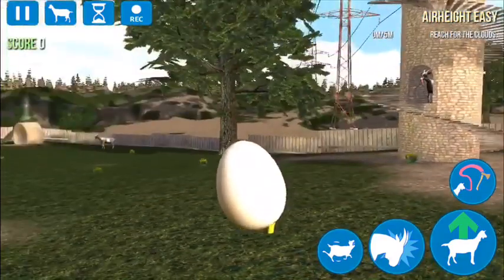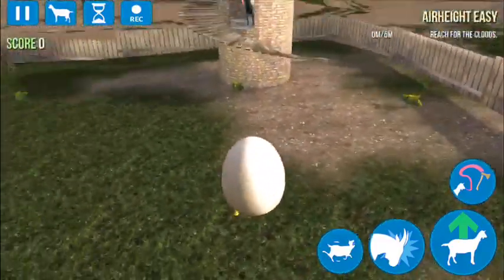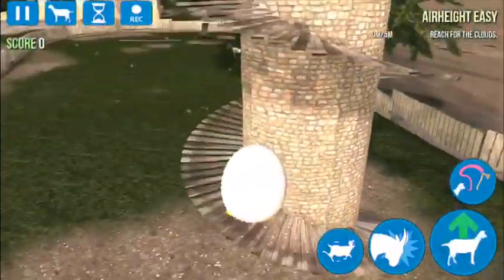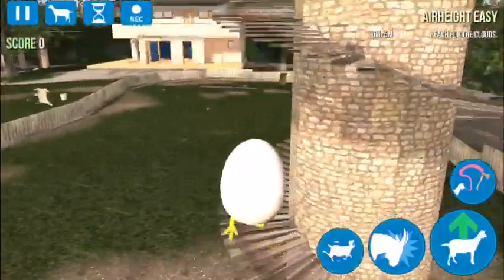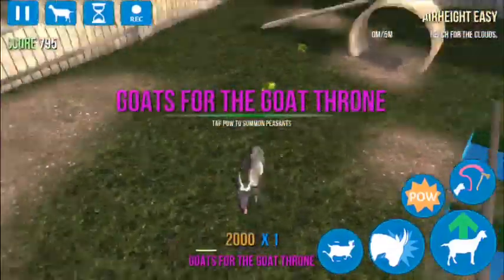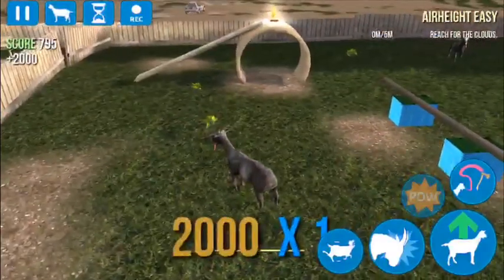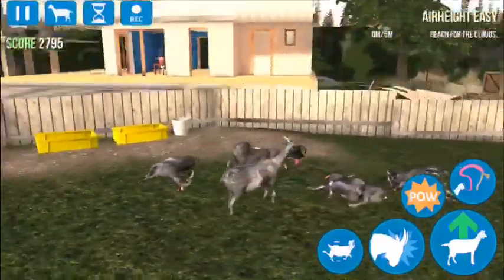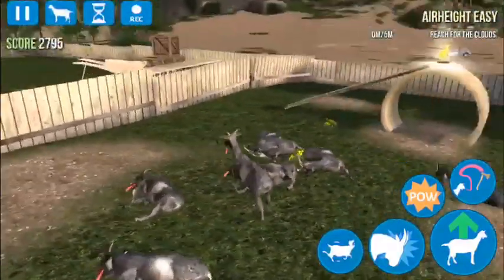Goat simulator part 11 getting the queen goat